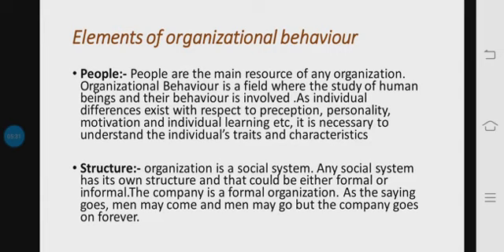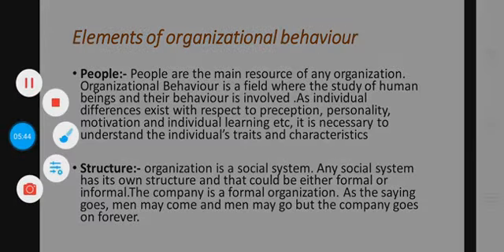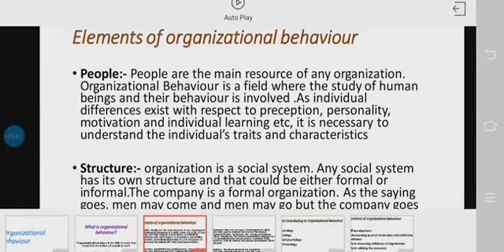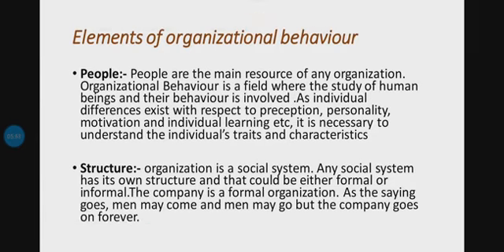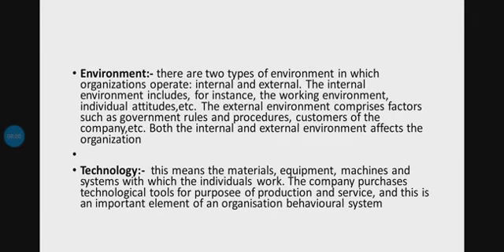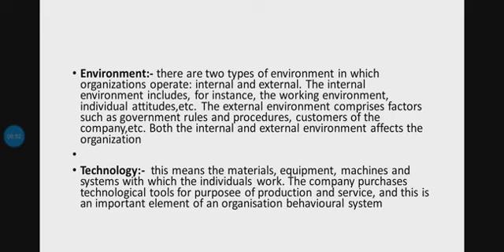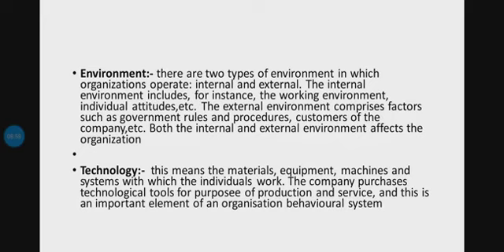Organisational behaviour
this video explains about organisational behaviour and its importance in nursing
presented by :- Sunaina
Kular college of nursing , Khanna